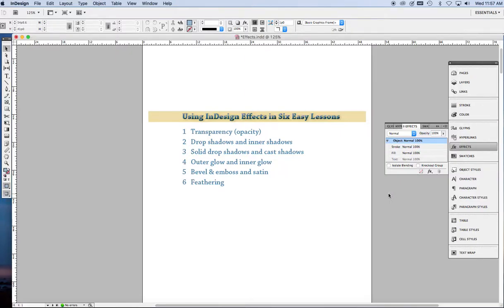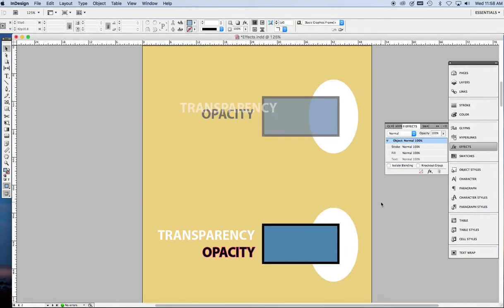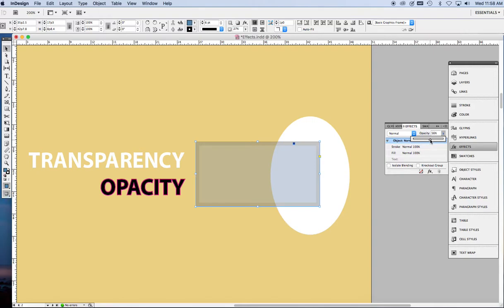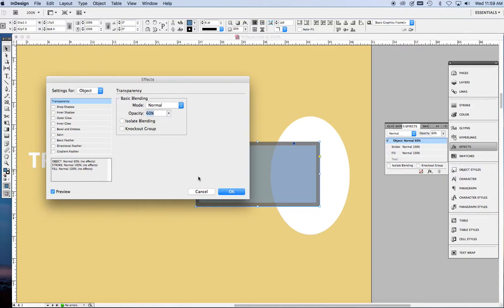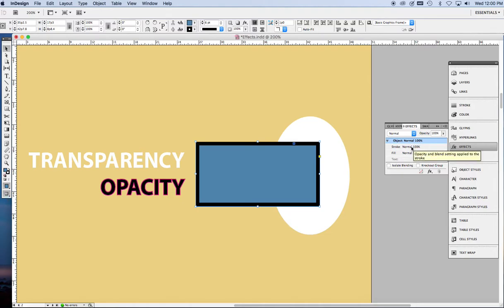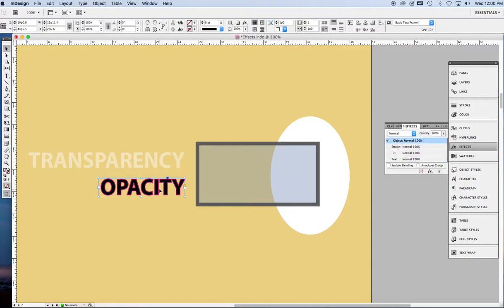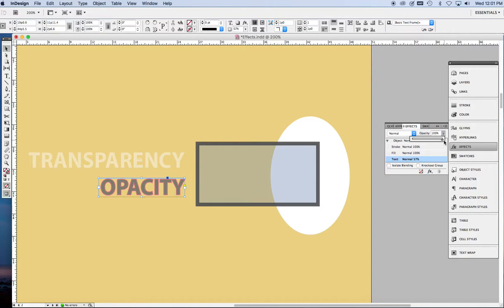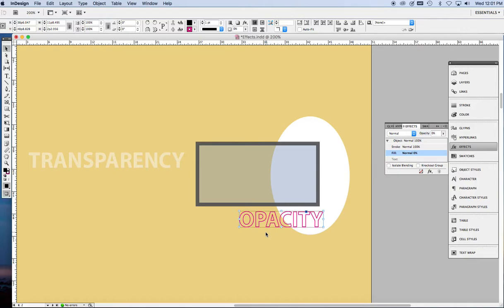Effects1 Transparency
This is the first of 6 lessons on using the Effects panel in InDesign. Transparency is an essential effect to understand.